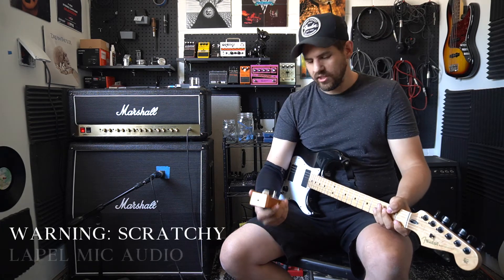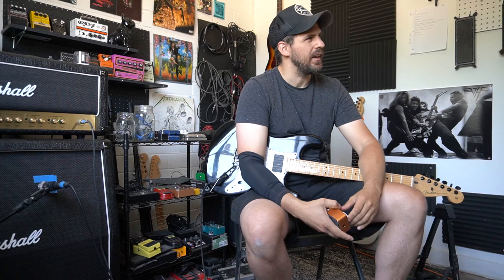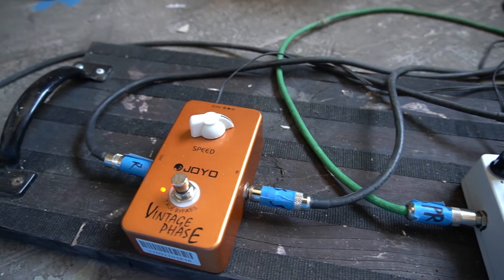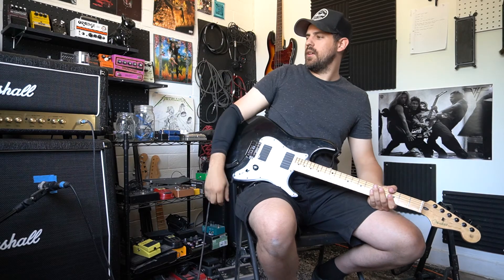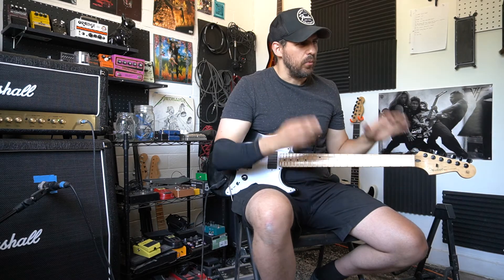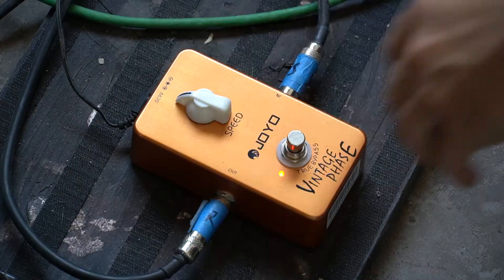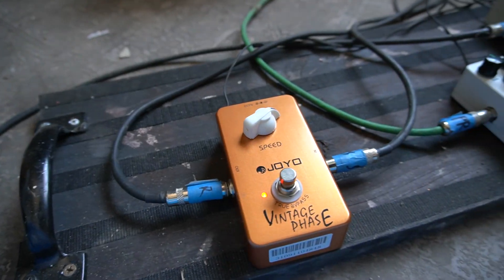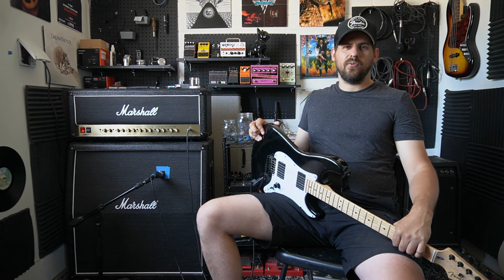Clean Demo of the Joyo Vintage Phaser (Pedal Revisit)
I thought I would revisit an old pedal today and do a purely clean demo of the Joyo Vintage Phaser for all of the folks looking for a playthrough with the purest sound you can get with this pedal. The Vintage Phase is a good alternative to MXR's script phaser and it provide a very similar experience in terms of sound. It's not a radical pedal, but it does have taste and class in it's subtlety. The Vintage Phaser is totally worth the money in terms of quality to cost ratio. If you're looking for a nice subtle warbling effect to add to your tone or a nice subtle wah like effect to help color your licks the Joyo Vintage Phase will help you do this. Check one out today, it is definitely worth a few playthroughs.